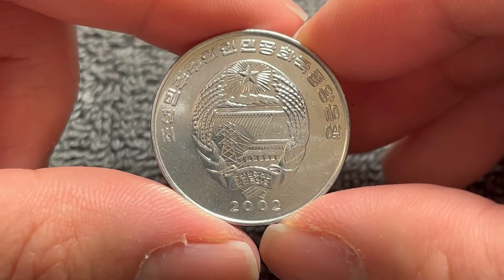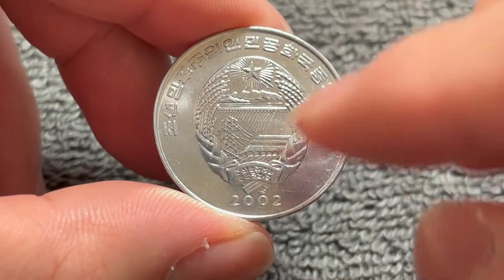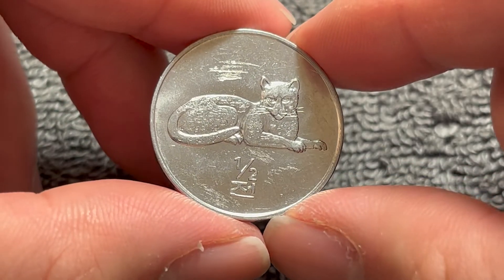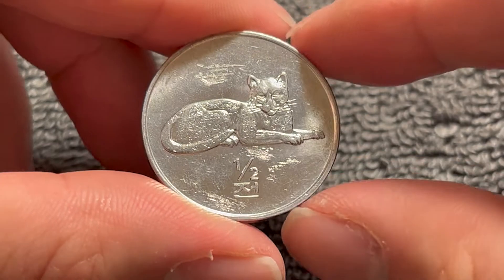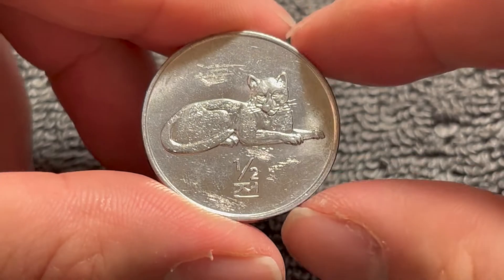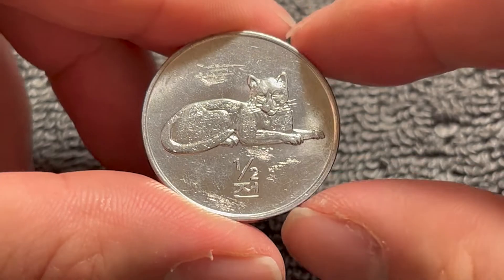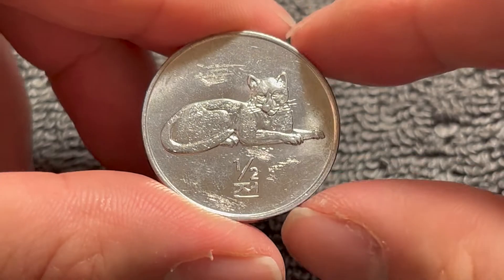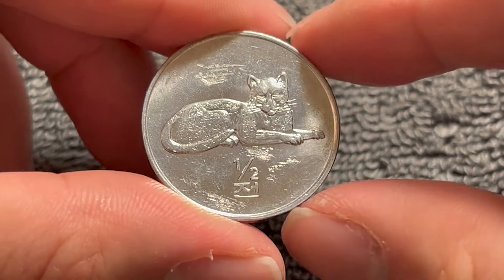2002 North Korea Half Chon Coin (Leopard) • Values, Information, Mintage, History, and More